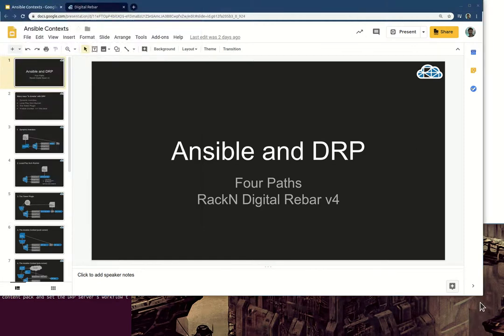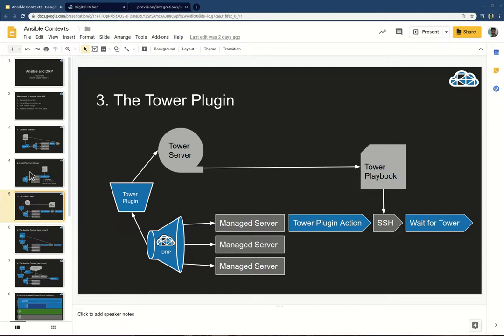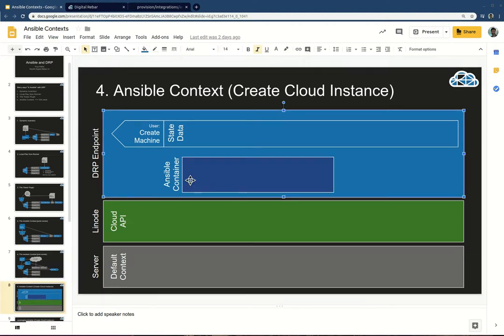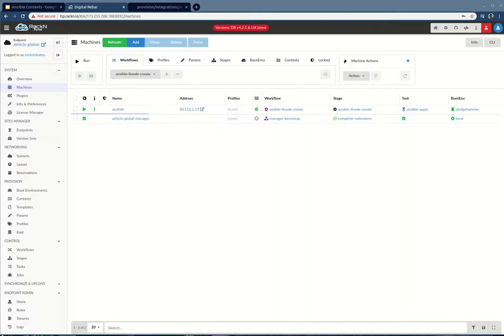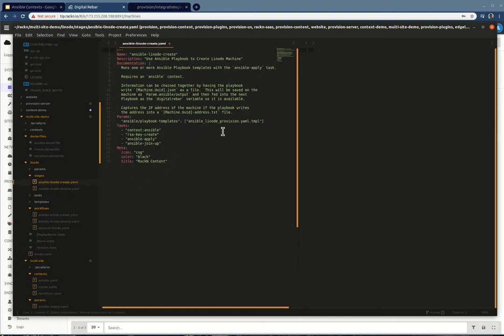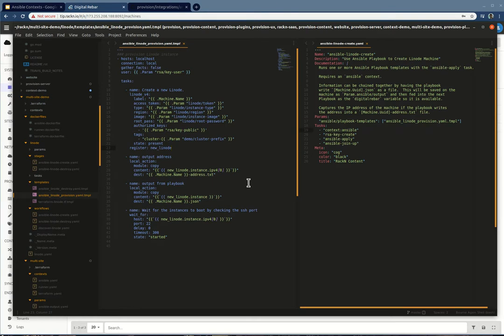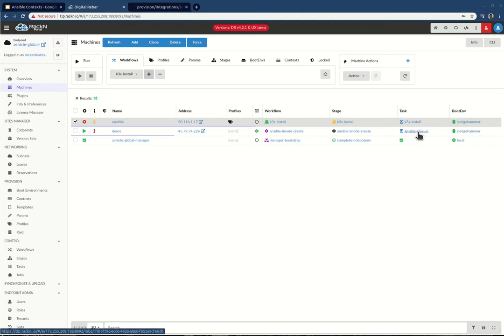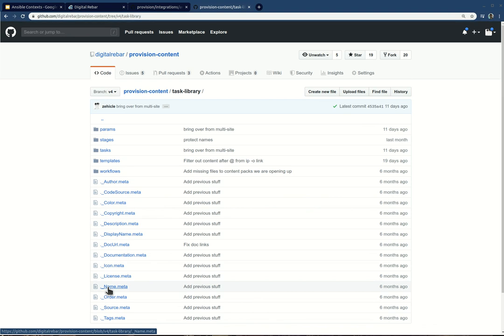Digital Rebar Ansible Context Training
This video talks about FOUR ways that DRP integrates with Ansible.

Then we go deeply into the Ansible Context integration that allows operators to use advanced playbooks as part of larger workflows, include switches in automation, or create machines using Cloud APIs and then hand-off to DRP for standard workflow.